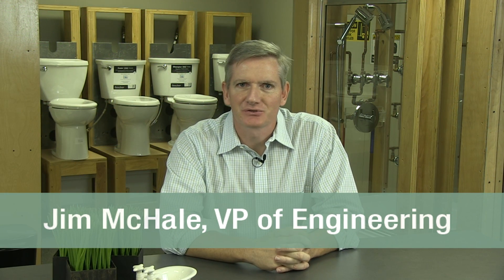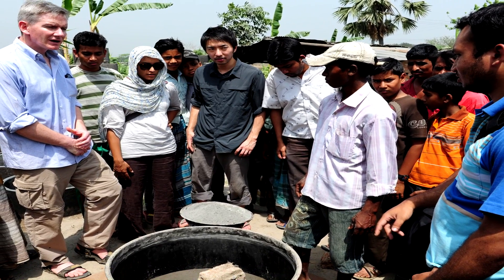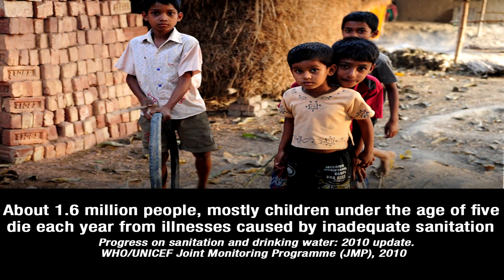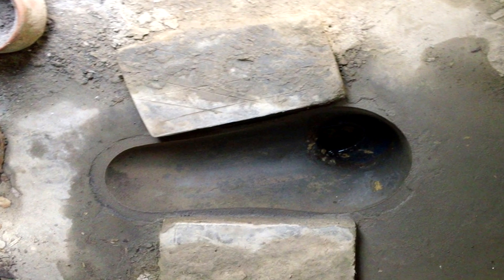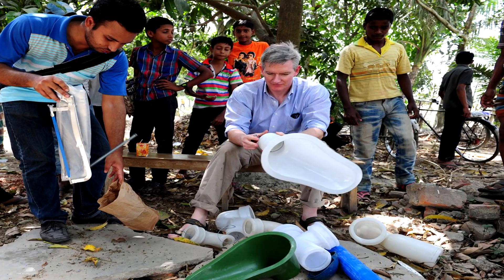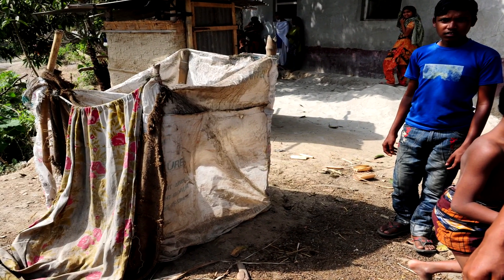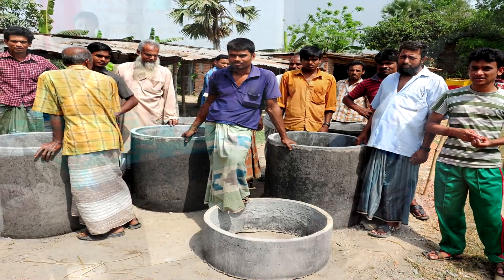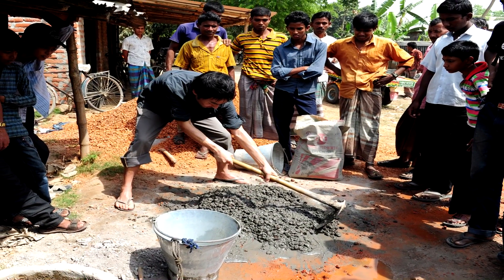Reinvent The Toilet Challenge: American Standard Engineers visit Bangladesh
American Standard's Jim McHale, Vice President of Engineering, and Daigo Ishiyama, Engineer and Industrial Designer, spoke about their recent trip to Bangladesh in conjunction with the Bill & Melinda Gates Foundation's Reinvent The Toilet Challenge. For more information on American Standard and responsible living, visit American Standard's Responsible Living blog